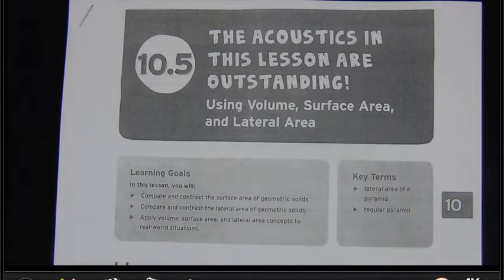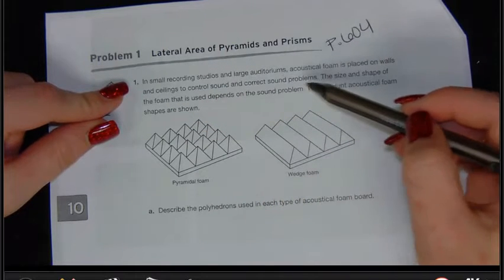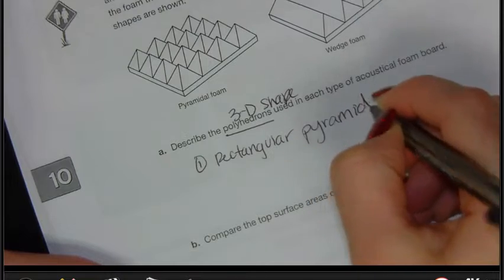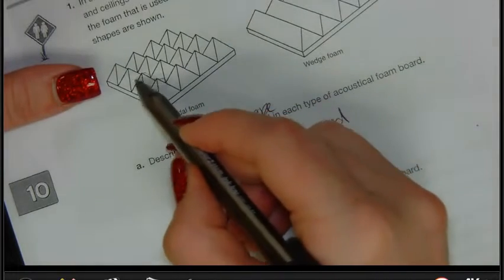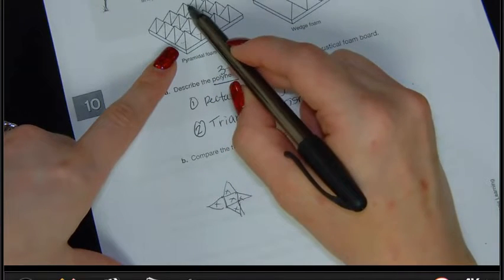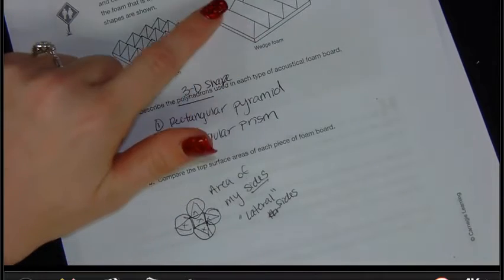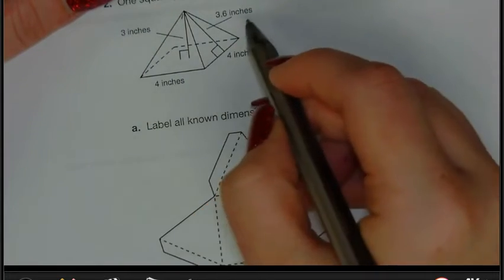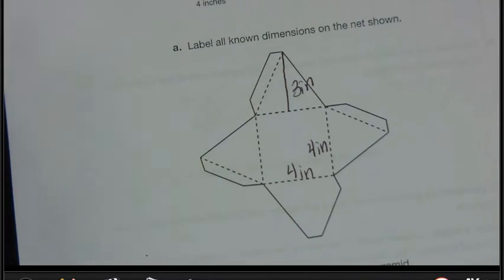105 Problem 1 Lateral Surface Area